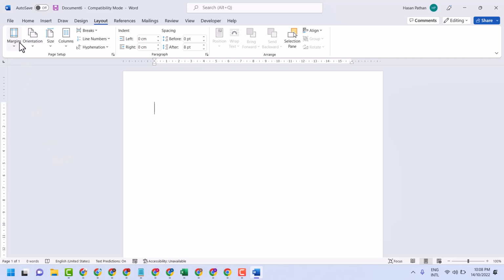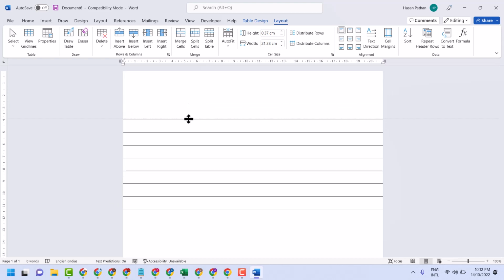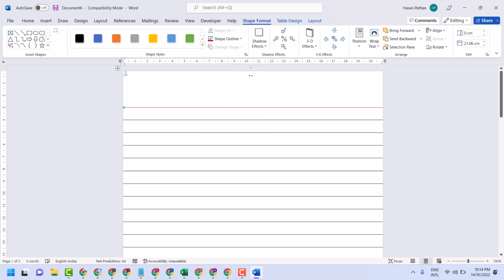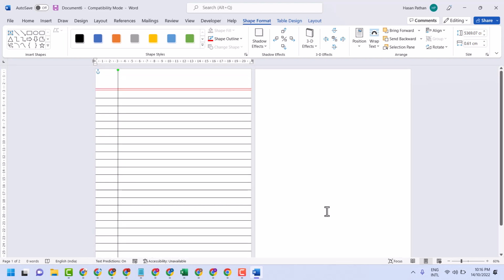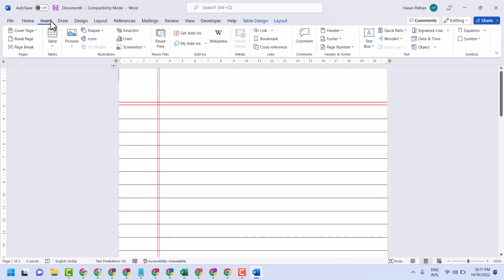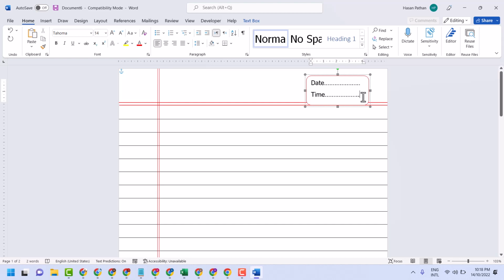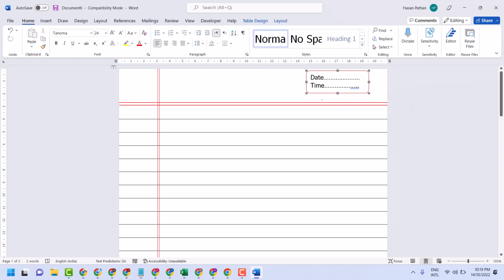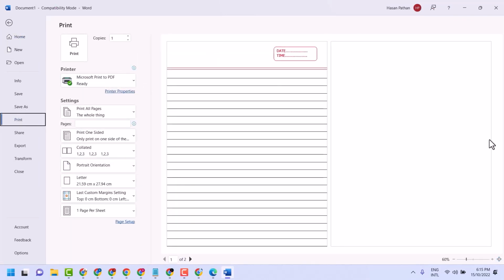How to Make Notebook Paper in MS Word